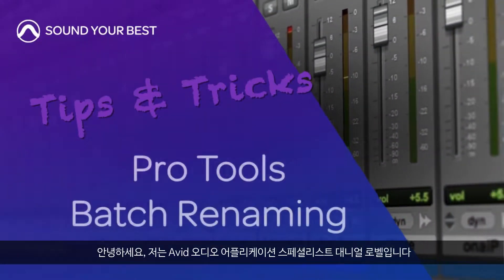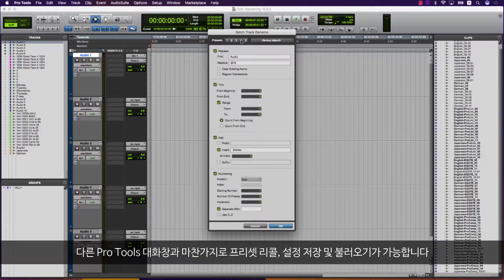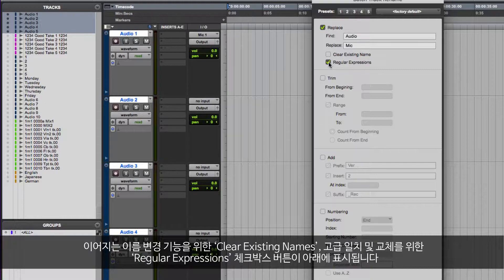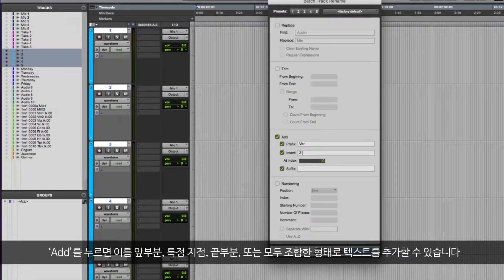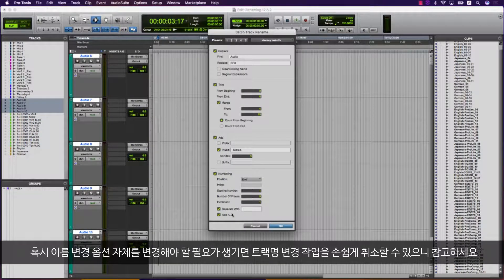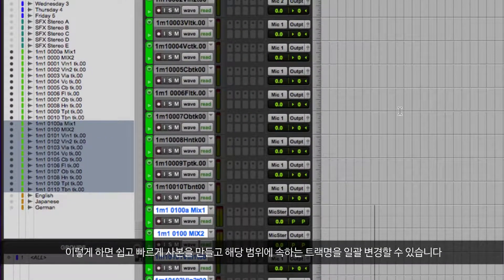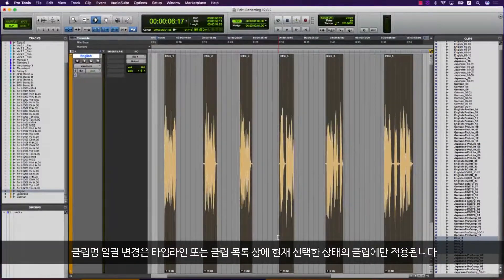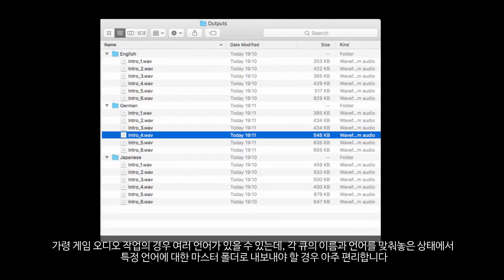Pro Tools 12.8.2 - 이름 일괄 변경 (한글자막)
Pro Tools의 이름 일괄변경(Batch Renaming)으로 트랙 및 클립 그룹의 이름을 신속하게 바꿀 수 있습니다.